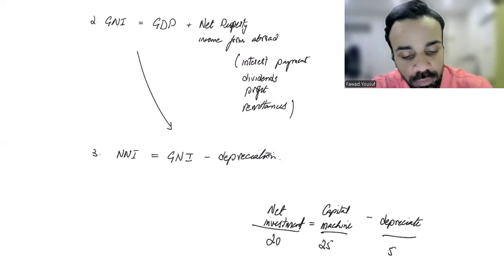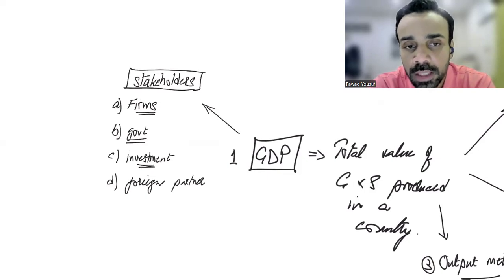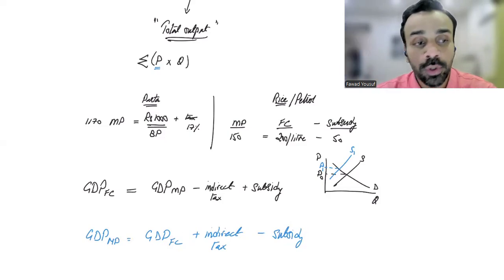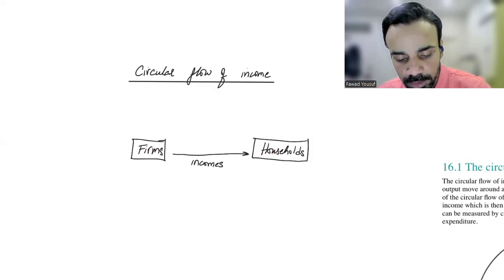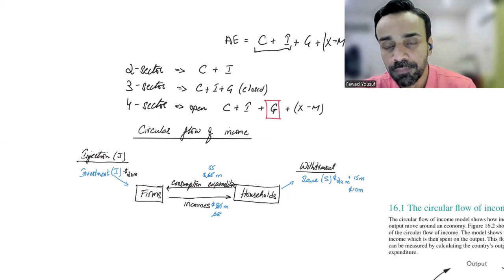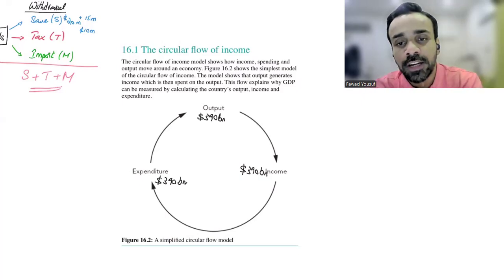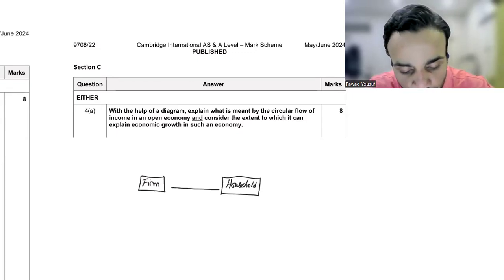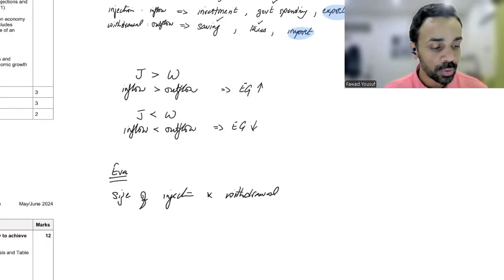National income and circular flow of income - Lecture and Essay